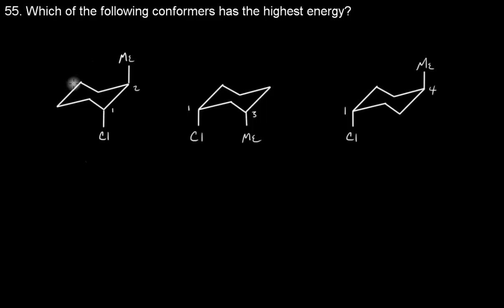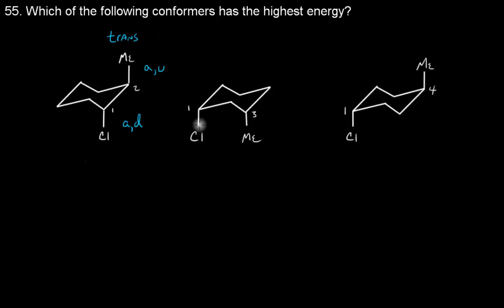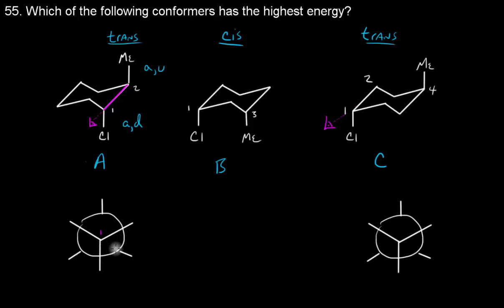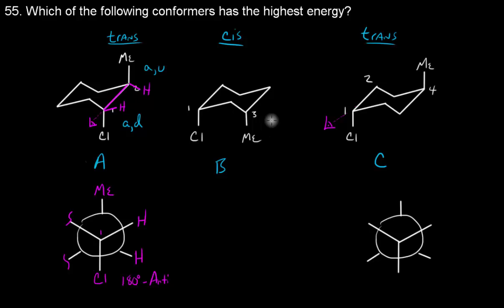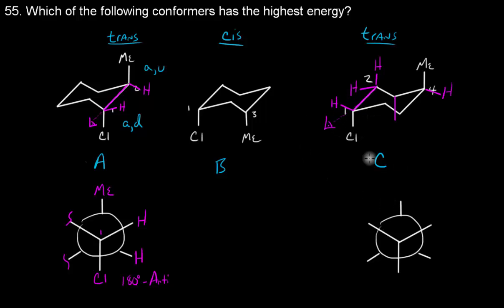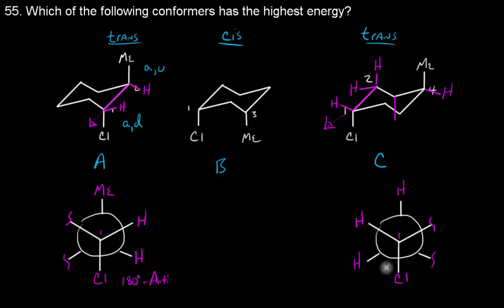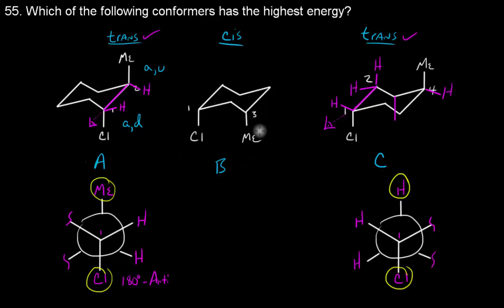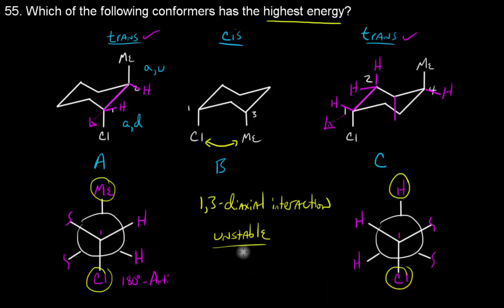Chapter 2 Problem 55